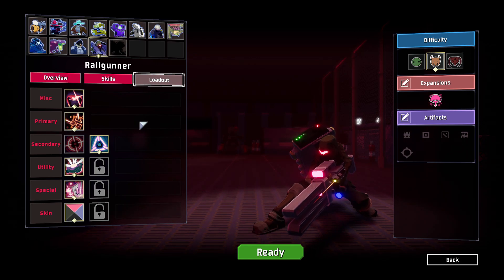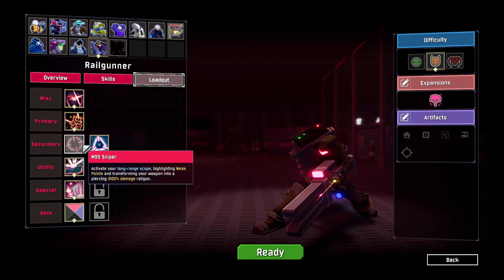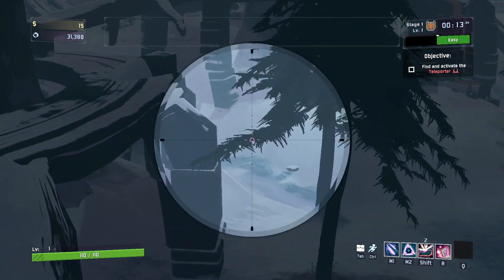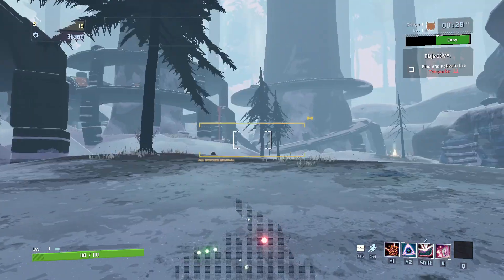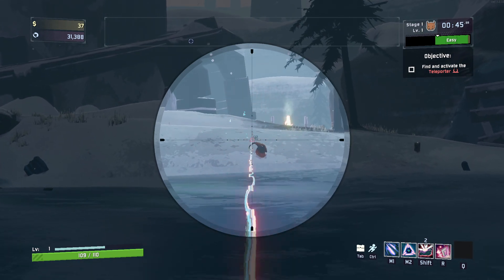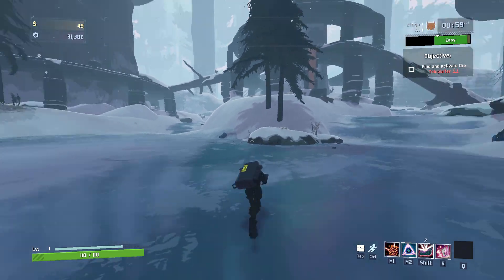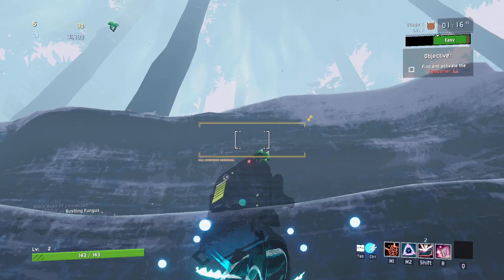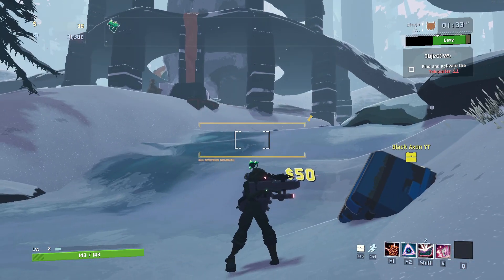Risk of Rain 2 Railgunner Unlock - HH44 Marksman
To unlock: 30 Consecutive scoped criticals. You can use non scoped shots in between and you can fail reloads but you cannot miss a critical spot with a shot or it resets. Hitting multiple enemy's critical spots with a piercing shot seems to count each critical hit for the unlock.